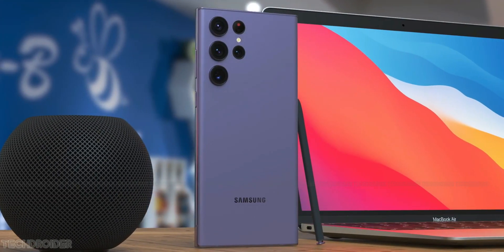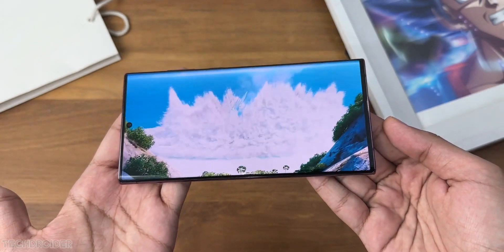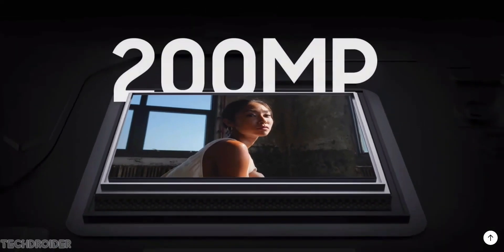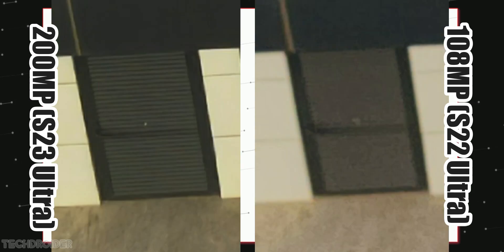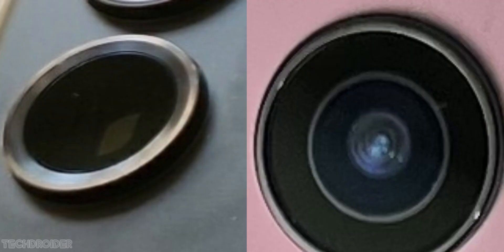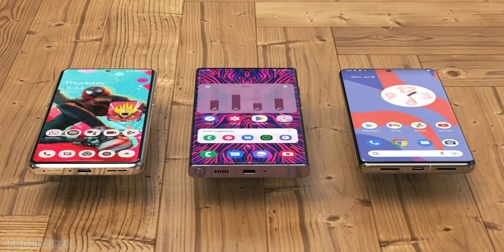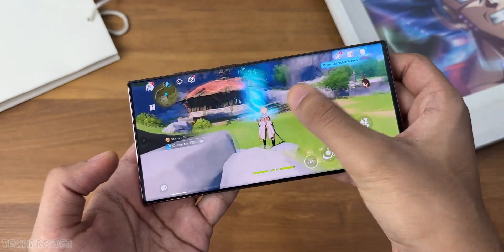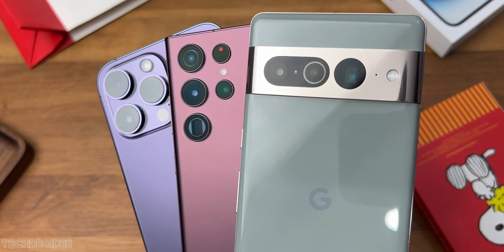Samsung Galaxy S23 Ultra - Apple didn't see this coming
Samsung Galaxy S23 Ultra First 200MP Camera Look, and Performance Details. Yeah Apple is worried and didn't see this coming. Samsung is using Mind Blowing Specifications and Design in the Galaxy S23 Ultra Flagship with Amazing Night Camera